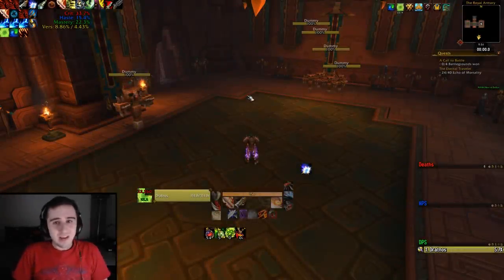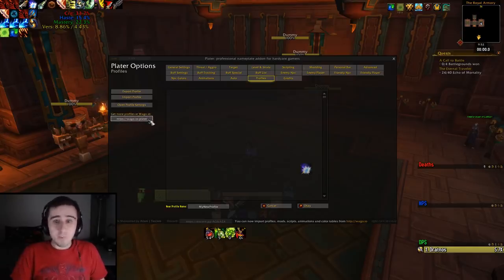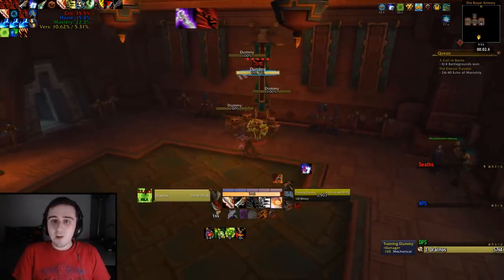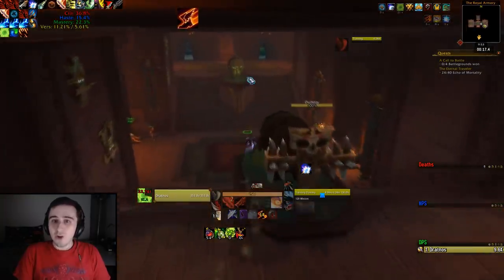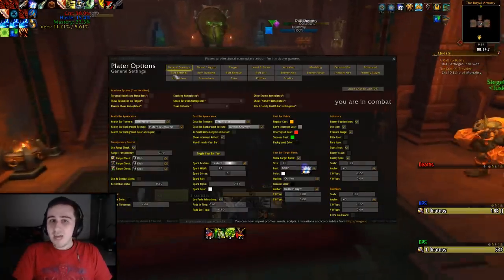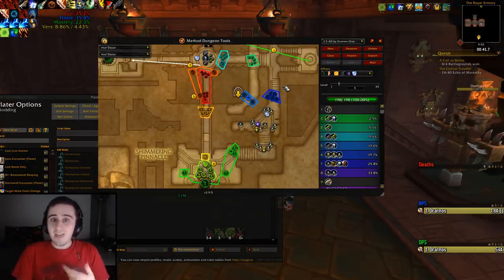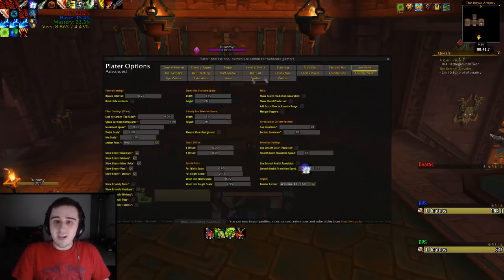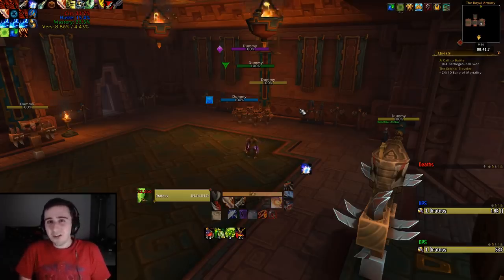Addon Spotlight: Plater Nameplates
Plater is a fantastic WoW interface addon that has a very high degree of power and flexibility, at the cost of a lot of complexity.